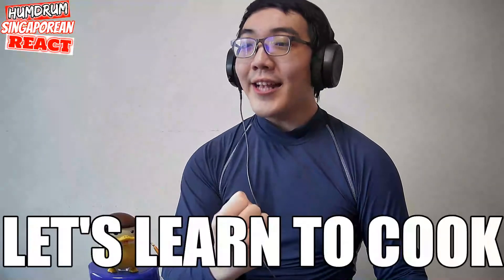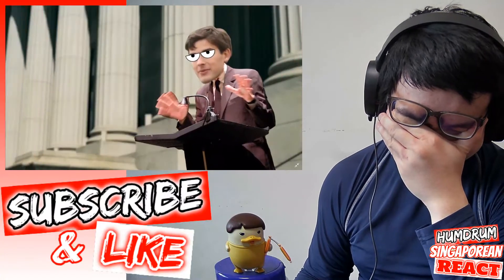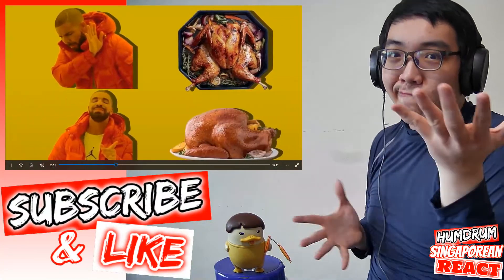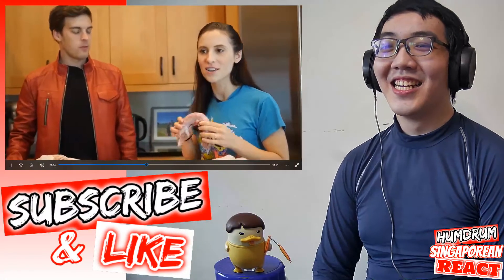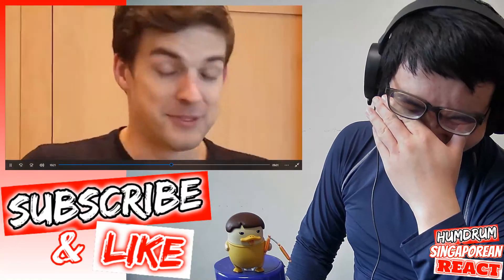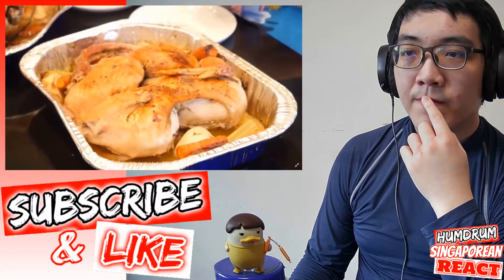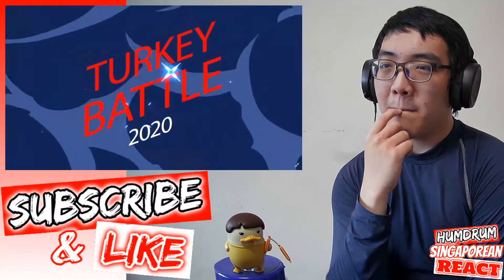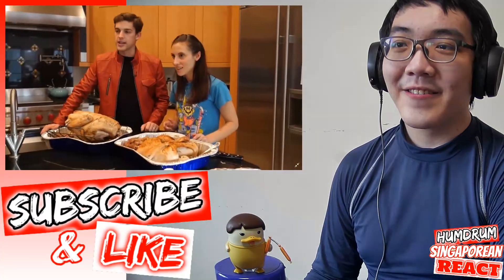SPATCHCOCK & BUTTERFLYING TURKEY.. Food Theory: You're Cooking Your Thanksgiving Turkey WRONG! React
🎮【The Game Theorists】🕹️

😗If you do 😙like😚 their videos😘... ... (Ps. I am a HUGE Fan😅)
💝SUPPORT 和 APPRECIATION💞
💕GRACE 而且 GRAMERCY💖
❣️RECOGNITION 並 BLESSING💘
💗ACKNOWLEDGEMENT 與 GRATITUDE💓
❤️THANKS 以及 GRATEFULNESS💟 to them
(Lol😂🤣😂, I inserted these Chinese Characters to see if the viewers are actually paying attention or not?🤣😂🤣) :

English:
Hello Everybody! Thank you so much for supporting me!

Chinese:
大家好！非常感谢您观看我的视频！非常感谢您对我的支持！

Malay:
Hello semua! Terima kasih banyak untuk menonton video saya! Terima kasih banyak untuk menyokong saya!

Tamil:
அனைவருக்கும் வணக்கம்! எனது வீடியோவைப் பார்த்தமைக்கு மிக்க நன்றி! என்னை ஆதரித்தமைக்கு மிக்க நன்றி!

Korean:
모두들 안녕! 내 비디오를 봐 주셔서 감사합니다! 나를 도와 주셔서 감사합니다!

Japanese:
みなさんこんにちは！私のビデオを見てくれてありがとう！応援してくれてありがとう！

French:
Bonjour tous le monde! Merci beaucoup d'avoir regardé ma vidéo! Merci beaucoup de me soutenir!

German:
Hallo zusammen! Vielen Dank, dass Sie sich mein Video angesehen haben! Vielen Dank für die Unterstützung!

Vietnamese:
Chào mọi người! Cảm ơn bạn rất nhiều vì đã xem video của tôi! Cảm ơn bạn rất nhiều vì đã ủng hộ tôi!

Lao:
ສະ​ບາຍ​ດີ​ທຸກ​ຄົນ! ຂອບໃຈຫຼາຍໆ ສຳ ລັບເບິ່ງວີດີໂອຂອງຂ້ອຍ! ຂອບໃຈຫຼາຍໆທີ່ສະ ໜັບ ສະ ໜູນ ຂ້ອຍ!

Burmese:
အားလုံးပဲမင်္ဂလာပါ! ကျွန်ုပ်၏ဗွီဒီယိုကြည့်ရှုခြင်းအတွက်ကျေးဇူးတင်ပါသည်။ ငါ့ကိုထောက်ပံ့ပေးတဲ့အတွက်ကျေးဇူးတင်ပါတယ်။

Thai:
สวัสดีทุกคน! ขอบคุณมากสำหรับการดูวิดีโอของฉัน! ขอบคุณมากที่สนับสนุนฉัน!

Filipino:
Kumusta kayong lahat! Maraming salamat sa panonood ng aking video! Maraming salamat sa pagsuporta sa akin!

Khmer:
សួស្ដី​អ្នក​ទាំងអស់គ្នា! សូមអរគុណច្រើនដែលបានមើលវីដេអូរបស់ខ្ញុំ! អរគុណច្រើនដែលគាំទ្រខ្ញុំ!

Indonesian:
Halo semua! Terima kasih banyak telah menonton video saya! Terima kasih banyak telah mendukung saya!

Hindi:
सभी को नमस्कार! मेरा वीडियो देखने के लिए बहुत बहुत धन्यवाद! मेरा समर्थन करने के लिए बहुत बहुत धन्यवाद!

Arabic:
مرحبا جميعا! شكرا جزيلا لكم لمشاهدة الفيديو الخاص بي! شكرا جزيلا لدعمكم!